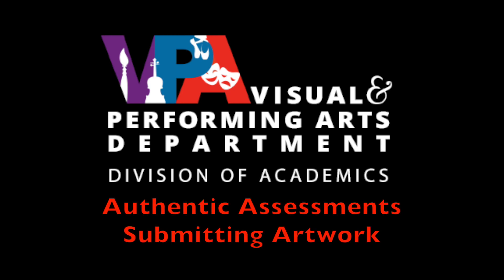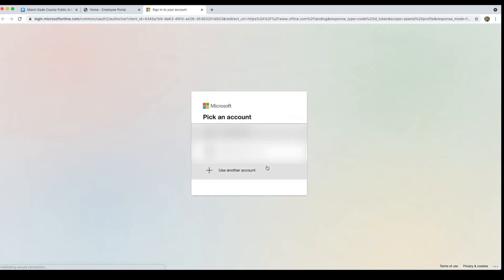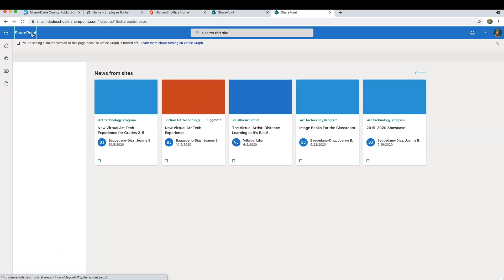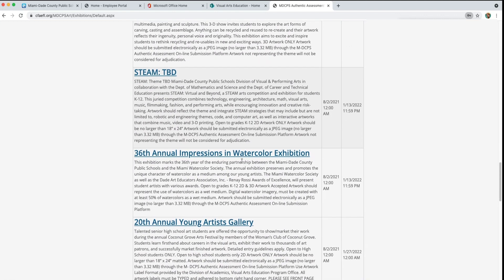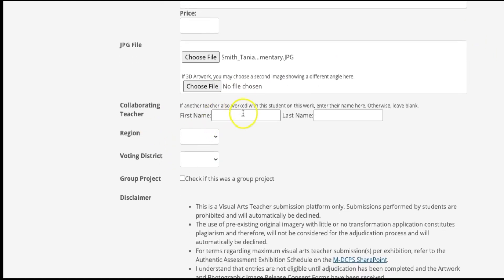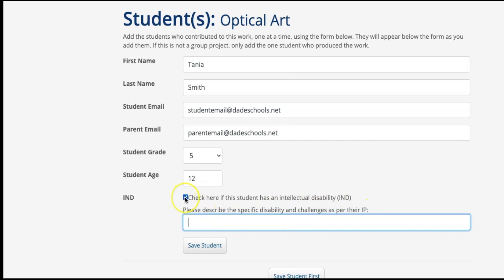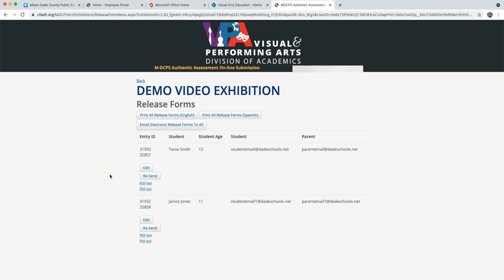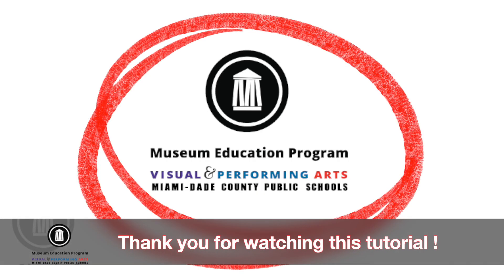Updated Authentic Assessment Platform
This video takes you through the steps of submitted student artwork using the Updated MDCPS Authentic Assessment Platform.